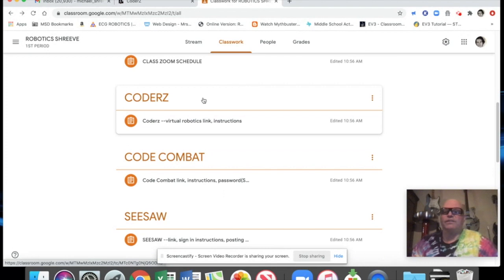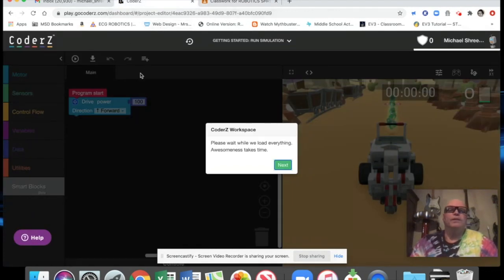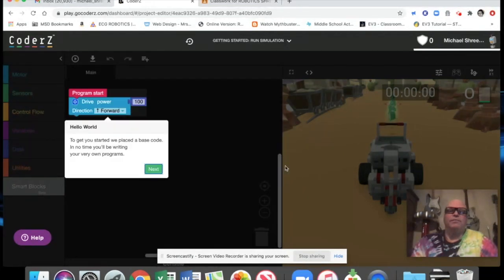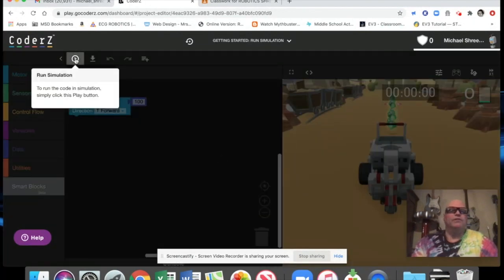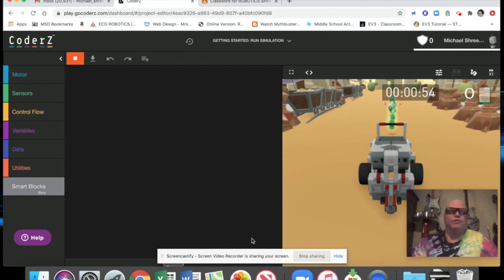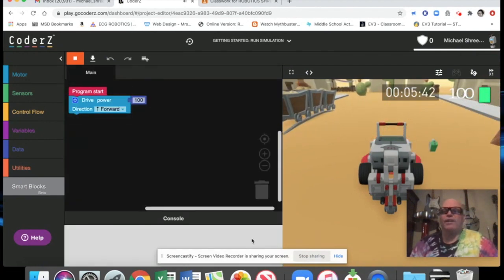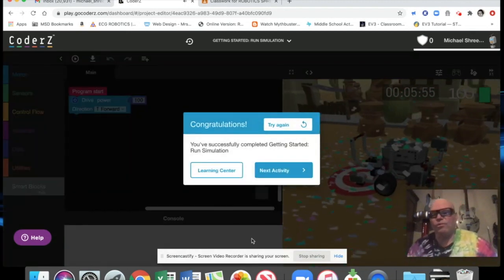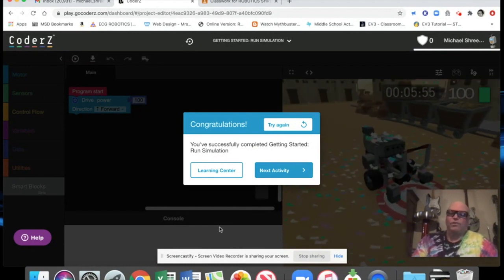STEM ROBOTICS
This video is about STEM ROBOTICS